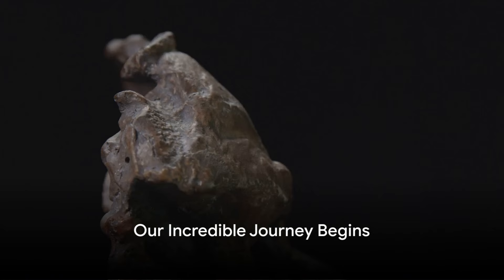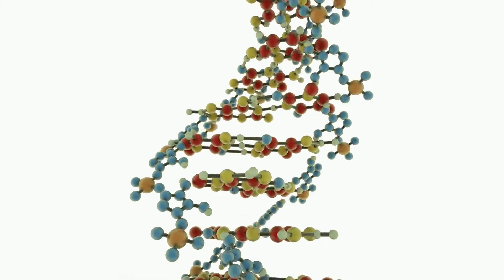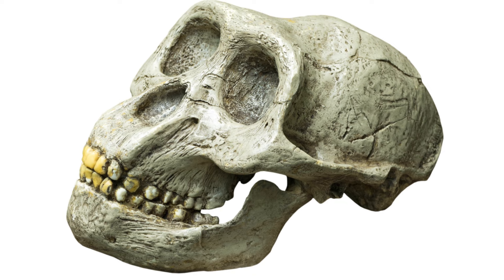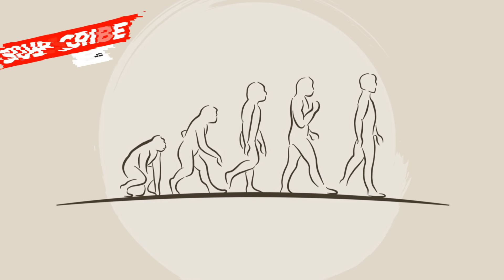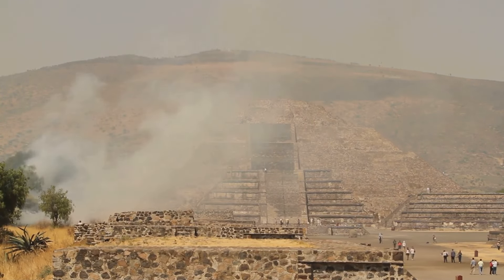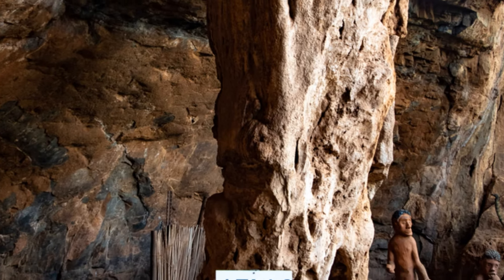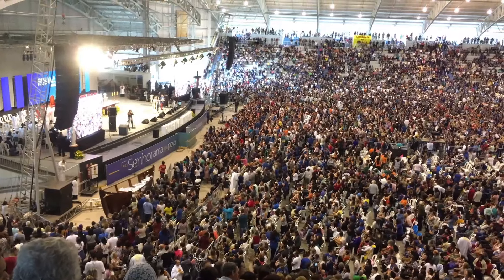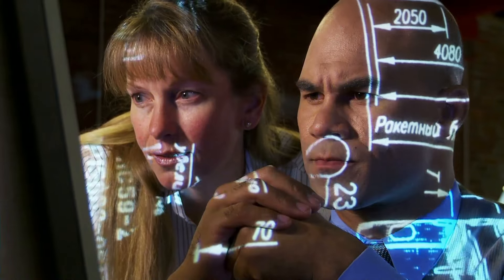The Evolution of Homo Sapiens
The Evolution of Homo Sapiens. Get ready to embark on a mind-blowing journey through time with Learn With Miral!  Our incredible adventure explores the fascinating story of Homo sapiens – us!

OUTLINE:

00:00:00 Our Incredible Journey Begins
00:00:54 The Upright Apes
00:03:01 The Dawn of Humanity
00:04:52 The Rise of Modern Humans

We'll travel back millions of years to meet our early ancestors, from the upright apes like Sahelanthropus tchadensis to the tool-wielding Homo habilis.  Witness the rise of Homo erectus, who ventured out of Africa, and delve into the complex world of Neanderthals.  Finally, we'll celebrate the emergence of Homo sapiens, marked by the development of language, art, and symbolic culture.  This captivating exploration of the human evolutionary timeline will leave you amazed by our incredible journey and the legacy of Homo sapiens!  So, buckle up, time travelers, and get ready to unlock the secrets of our past with Learn With Miral!  This 7-minute video is packed with engaging visuals, animations, and expert insights that will transform you into a mini human evolution expert.  Are you ready to discover where we came from and how we became who we are today?  Join Learn With Miral on this unforgettable exploration of our incredible evolutionary journey!